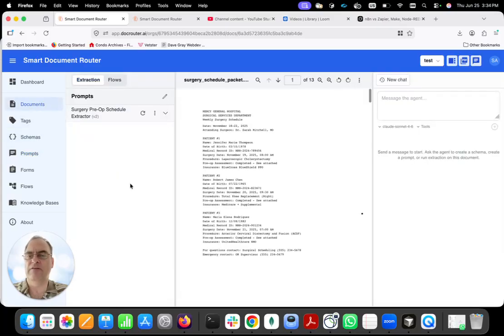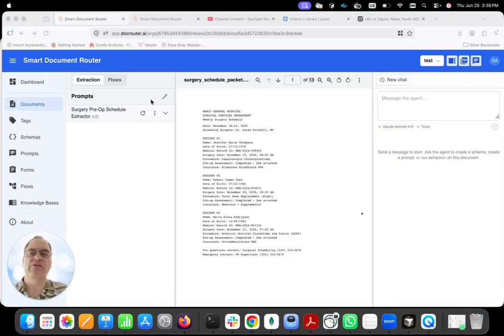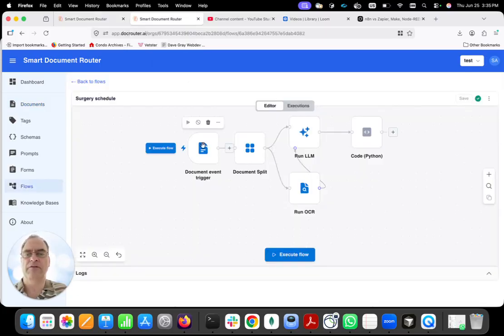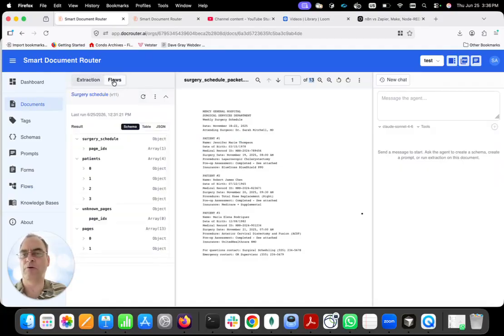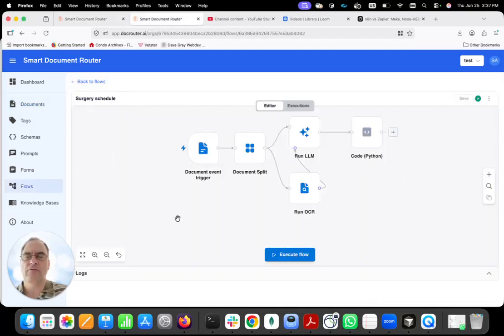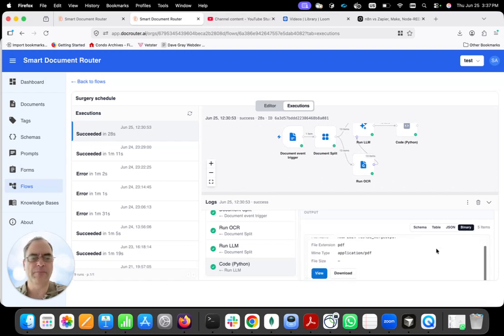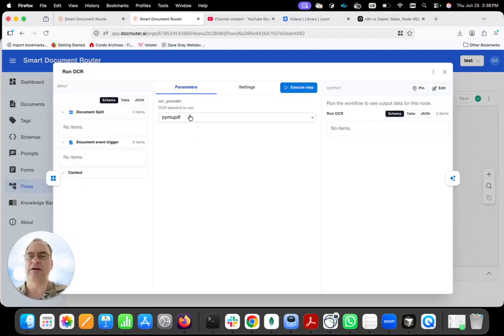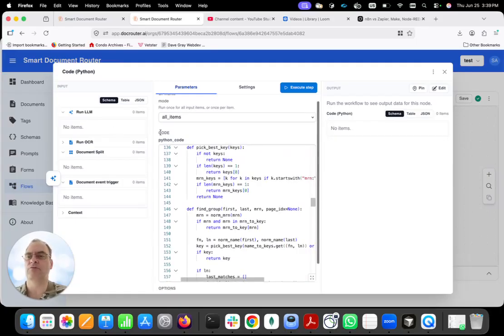DocRouter.AI - How To Process Large Documents With Workflows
Simple documents (under ~25–50 pages) can be processed in one shot. Multi-patient, multi-page packets need a different approach — DocRouter Flows.

In this video you'll learn:
• When one-shot extraction isn't enough (large documents, multiple records per file)
• A real example: a 13-page surgery schedule packet with four patients
• How a flow splits the document page-by-page, runs OCR + LLM per page, then groups pages by patient
• Trigger a flow by uploading a document with the right tag
• Inspect execution logs: trigger → split → OCR → LLM → code block
• View per-patient extractions (MRN, name, DOB, page indexes) and split page bundles

You'll also see why flows matter beyond size: ingest from email, SharePoint, Google Drive, ERP systems, and deliver results back through connectors or APIs.